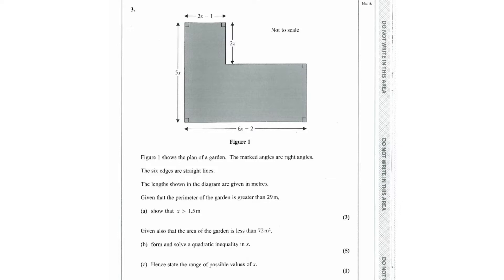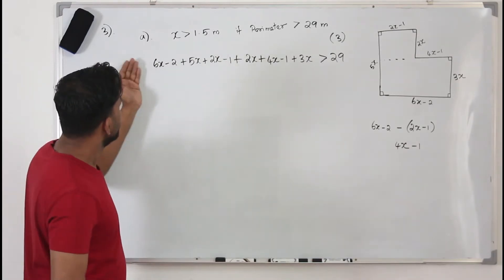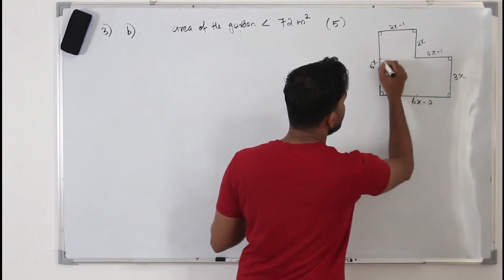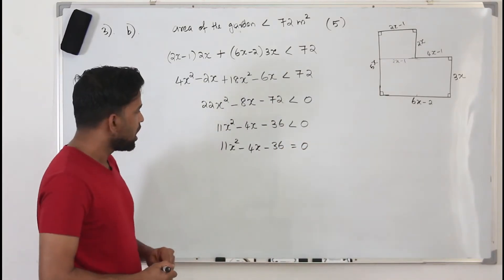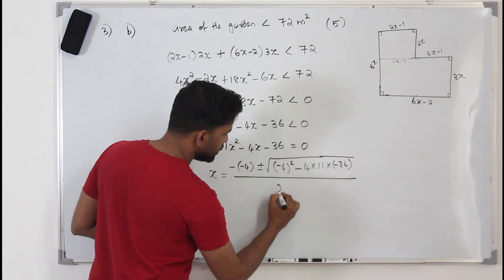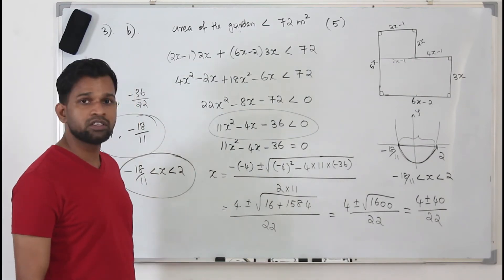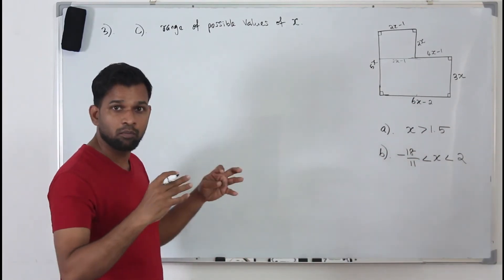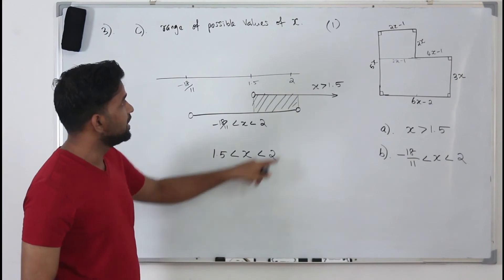May/Jun 2019 WMA11 (Q3)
May/Jun 2019/P1 | WMA11/01 | Q.No.3 | Quadratic and linear inequalities  | IAL Pearson Edexcel

Direct Bank Transfer:
Bank Name: Abu Dhabi Commercial Bank (ADCB bank)
Account Name: Baiju Vasudevan
Account Number: 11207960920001 (current account)
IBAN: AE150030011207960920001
SWIFT Code: ADCBAEAA